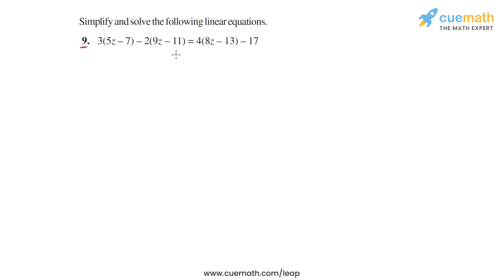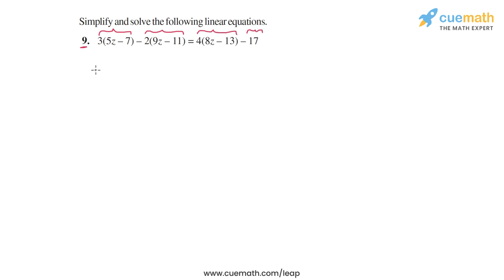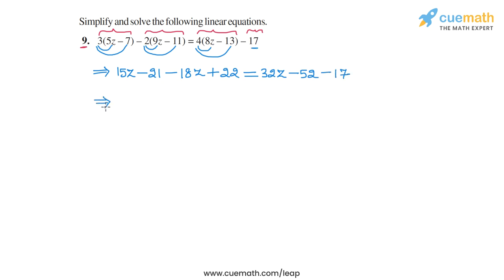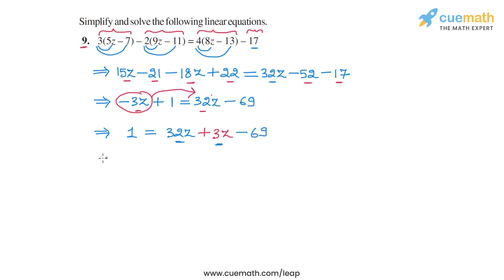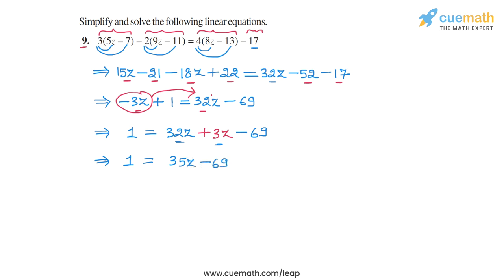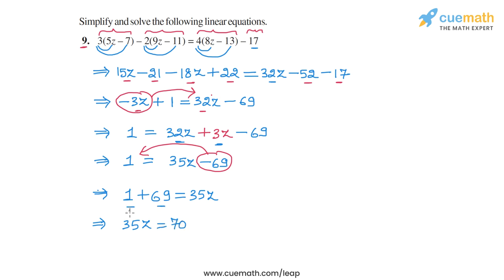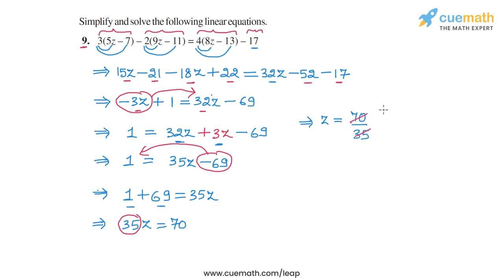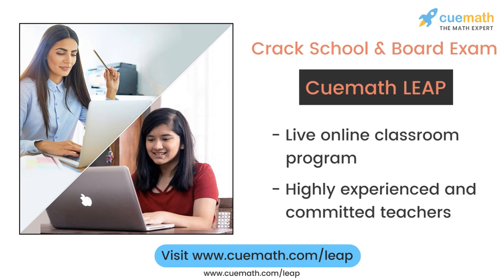Class 8 Chapter 2 Ex 2.5 Q 9 Linear Equations In One Variable Maths NCERT CBSE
To download pdf of all text solutions for this chapter click here NOW